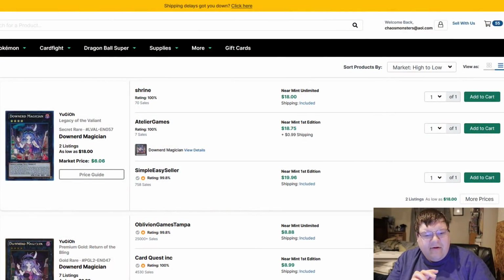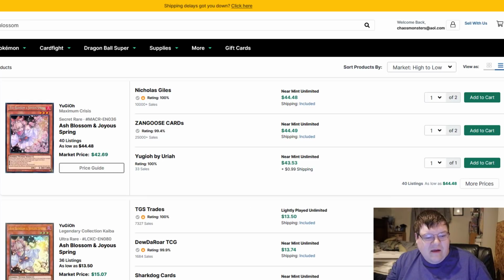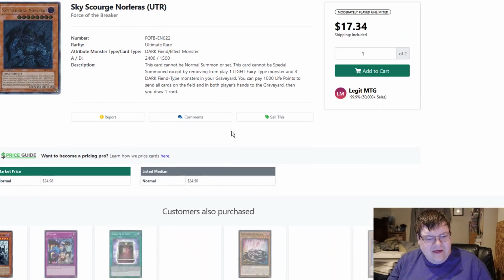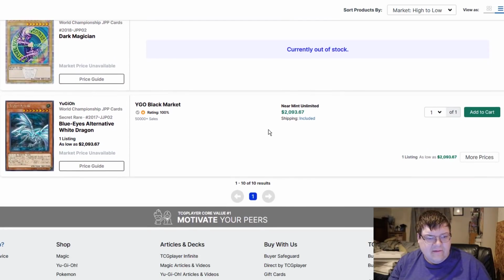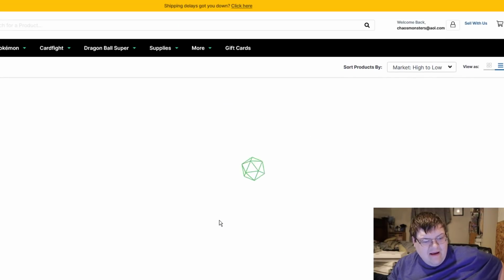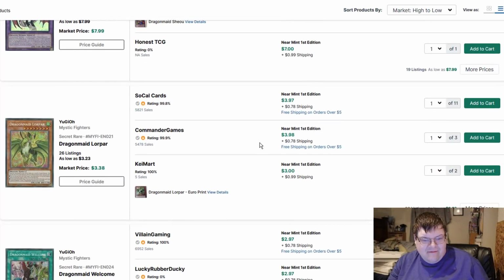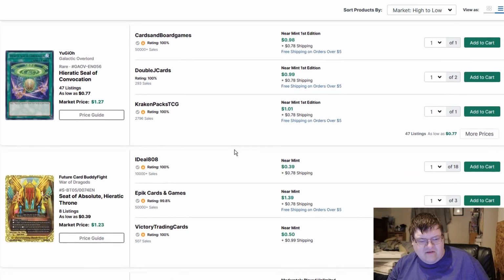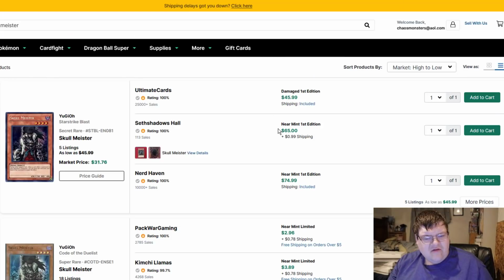End Of The Year Deals! Yu-Gi-Oh! Market Watch December 29, 2020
We have quite the interesting chunk of cards fluctuating in price today. We also have some interesting deals that might be worth picking up. What do you think about todays market? Whats your new years resolution?